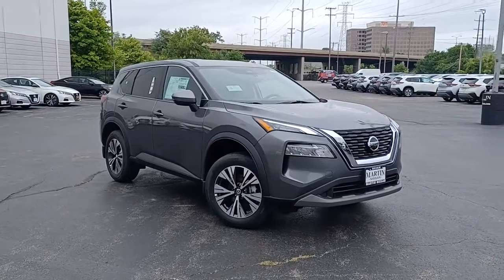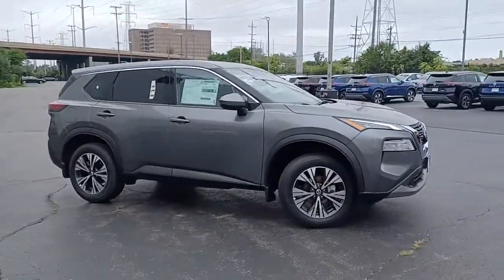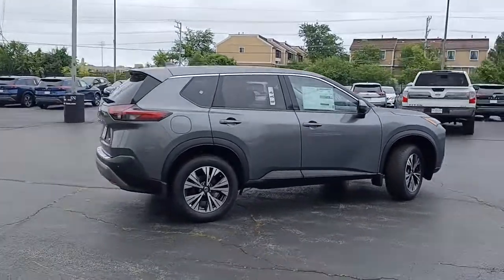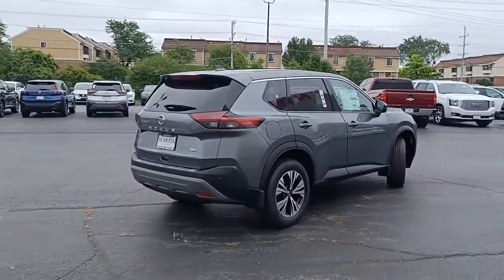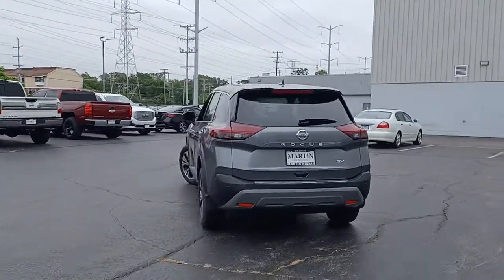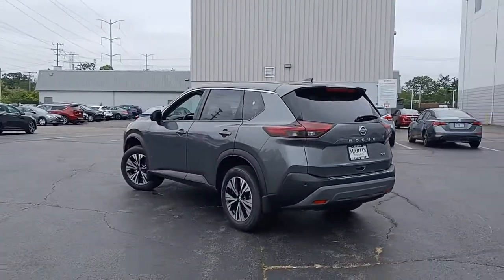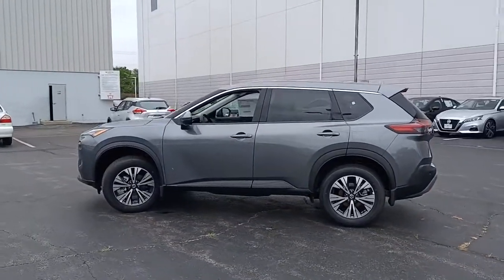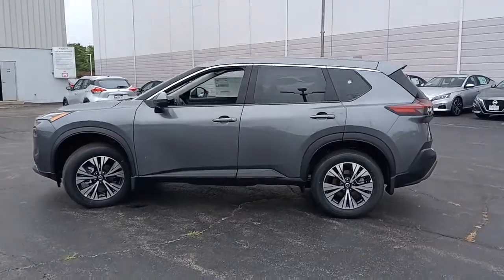2021 Nissan Rogue Skokie, Niles, Glenview,Morton Grove, Chicagoland area, IL N11053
2021 Nissan Rogue available in Skokie, Illinois at Martin Nissan. Servicing the Niles, Glenview,Morton Grove, Chicagoland, IL  area.

Martin Nissan
5240 Golf Road

Home of the Lifetime Oil Change and Tire Rotation Program. Call today for details. This Nissan includes: [L92] FLOOR MATS W/1-PIECE CARGO AREA PROTECTOR [B92] BLACK SPLASH GUARDS (SET OF 4) (PIO) [G01] MID-YEAR CHANGE SOP [B93] CHROME REAR BUMPER PROTECTOR (PIO) [C03] 50 STATE EMISSIONS *Note - For third party subscriptions or services, please contact the dealer for more information.* Want more room? Want more style? This Nissan Rogue SV is the vehicle for you. Stylish and fuel efficient. It's the perfect vehicle for keeping your fuel costs down and your driving enjoying up. Just what you've been looking for. With quality in mind, this vehicle is the perfect addition to take home.
Radio w/Seek-Scan, Clock, Steering Wheel Controls and Radio Data System,Radio: AM/FM -inc: 6 speakers, NissanConnect featuring Apple CarPlay and Android Auto, 8 color display w/multi-touch control, SiriusXM satellite radio, 2 illuminated USB connection ports (1 type-A, 1 type-C), Bluetooth hands-free phone system, streaming audio via Bluetooth, hands-free text messaging assistant,Integrated Roof Antenna,2 LCD Monitors In The Front,Perimeter/Approach Lights,Liftgate Rear Cargo Access,Body-Colored Front Bumper w/Chrome Rub Strip/Fascia Accent,Body-Colored Door Handles,Steel Spare Wheel,Lip Spoiler,LED Brakelights,Clearcoat Paint,Tailgate/Rear Door Lock Included w/Power Door Locks,Wheels: 18 Aluminum Alloy,Body-Colored Power Heated Side Mirrors w/Manual Folding and Turn Signal Indicator,Speed Sensitive Variable Intermittent Wipers,Deep Tinted Glass,Tires: 235/60R18 All Season,Compact Spare Tire Mounted Inside Under Cargo,Black Rear Bumper w/Black Rub Strip/Fascia Accent and Chrome Bumper Insert,Wheels w/Machined w/Painted Accents Accents,Intelligent Auto Headlights (i-Ah) Auto On/Off Aero-Composite Led Low/High Beam Daytime Running Auto High-Beam Headlamps w/Delay-Off,Black Grille w/Chrome Surround,Galvanized Steel/Aluminum/Composite Panels,Fixed Rear Window w/Fixed Interval Wiper, Heated Wiper Park and Defroster,Chrome Side Windows Trim and Black Rear Window Trim,Black Bodyside Cladding and Black Wheel Well Trim,Front Bucket Seats -inc: 8-way power driver seat w/2-way lumbar support, 4-way adjustable front passenger seat and front seat back storage,Power Rear Windows and Fixed 3rd Row Windows,Fade-To-Off Interior Lighting,Full Cloth Headliner,Front Map Lights,Remote Keyless Entry w/Integrated Key Transmitter, Illuminated Entry, Illuminated Ignition Switch and Panic Button,Cruise Control w/Steering Wheel Controls,Gauges -inc: Speedometer, Odometer, Engine Coolant Temp, Tachometer, Trip Odometer and Trip Computer,Air Filtration,Front Cupholder,FOB Controls -inc: Cargo Access and Remote Engine Start,Day-Night Rearview Mirror,Carpet Floor Trim,Remote Releases -Inc: Power Cargo Access and Power Fuel,Outside Temp Gauge,Delayed Accessory Power,Power 1st Row Windows w/Driver 1-Touch Up/Down,60-40 Folding Bench Front Facing Manual Reclining Fold Forward Seatback Rear Seat,Proximity Key For Doors And Push Button Start,Cloth Seat Trim,Analog Appearance,Cargo Area Concealed Storage,Manual Tilt/Telescoping Steering Column,Interior Trim -inc: Metal-Look Door Panel Insert and Chrome/Metal-Look Interior Accents,Seats w/Cloth Back Material,Driver Foot Rest,Front Center Armrest and Rear Center Armrest,Glove Box,Full Floor Console w/Covered Storage, Mini Overhead Console w/Storage and 2 12V DC Power Outlets,Vinyl Door Trim Insert,HVAC -inc: Underseat Ducts and Console Ducts,Dual Zone Front Automatic Air Conditioning,Rear Cupholder,Engine Immobilizer,2 12V DC Power Outlets,Manual Adjustable Front Head Restraints and Manual Adjustable Rear Head Restraints,Trunk/Hatch Auto-Latch,Driver / Passenger And Rear Door Bins,Power Door Locks w/Autolock Feature,Driver And Passenger Visor Vanity Mirrors w/Driver And Passenger Illumination, Driver And Passenger Auxiliary Mirror,Redundant Digital Speedometer,Full Carpet Floor Covering,Driver Seat,Systems Monitor,Perimeter Alarm,Urethane Gear Shifter Material,Cargo Space Lights,Distance Pacing w/Traffic Stop-Go,NissanConnect Mobile Hotspot Internet Access,Trip Computer,4-Way Passenger Seat -inc: Manual Recline and Fore/Aft Movement,Single Stainless Steel Exhaust,14.5 Gal. Fuel Tank,Gas-Pressurized Shock Absorbers,Electric Power-Assist Speed-Sensing Steering,900# Maximum Payload,Transmission: Xtronic CVT Automatic -inc: sport mode switch,,Multi-Link Rear Suspension w/Coil Springs,Transmission w/Sequential Shift Control w/Steering Wheel Controls,Battery w/Run Down Pro